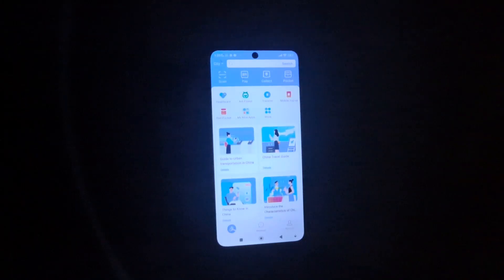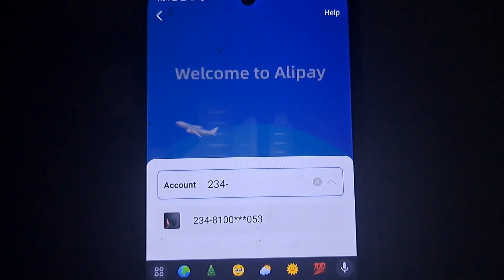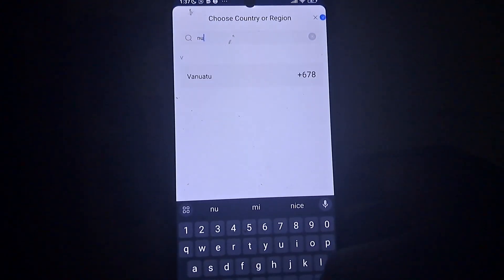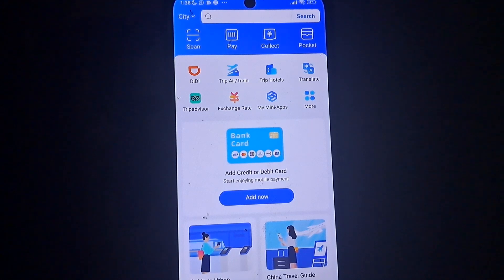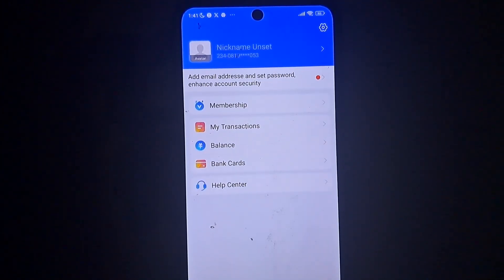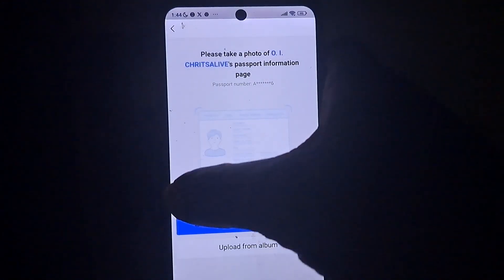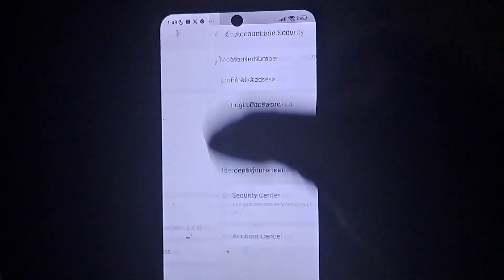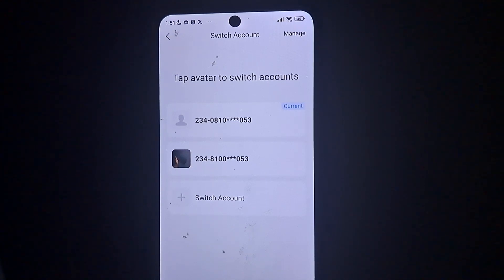How to Verify Your second Alipay Account. Import from China 1688 Without Agent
This video explains lucidly how to verify your second Alipay account with one passport and one phone number